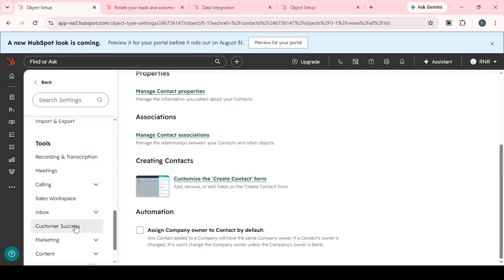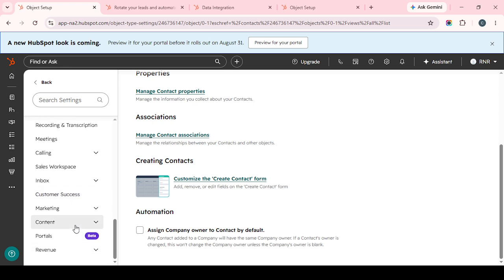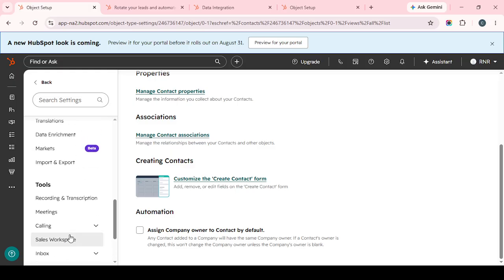How To Create And Monitor Revenue Goals In HubSpot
Keep your sales team aligned with financial targets! Learn how to create, assign, and track revenue goals across team members and sales pipelines in HubSpot CRM.

In this tutorial:
• Setting up individual and team revenue quotas
• Choosing goal tracking timeframes (Monthly, Quarterly, Annually)
• Monitoring sales performance dashboards and goal progress charts